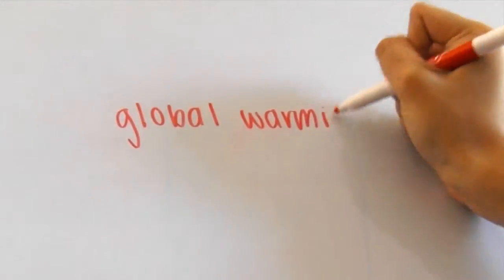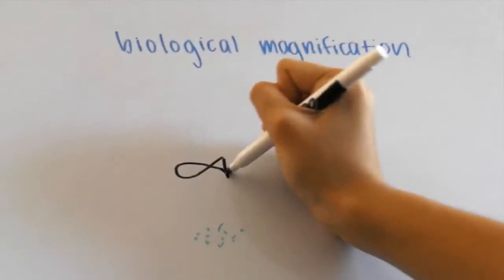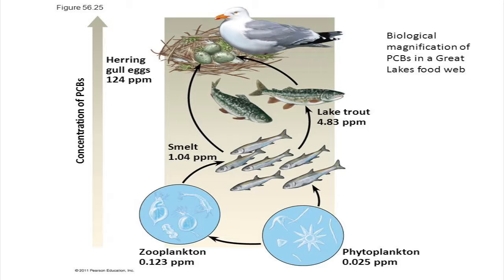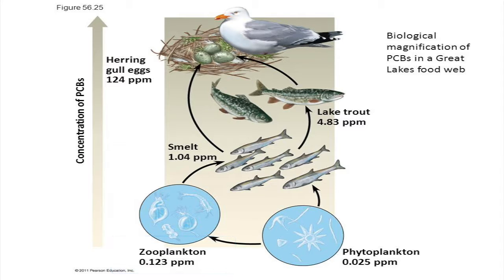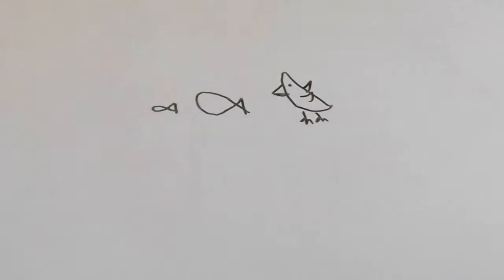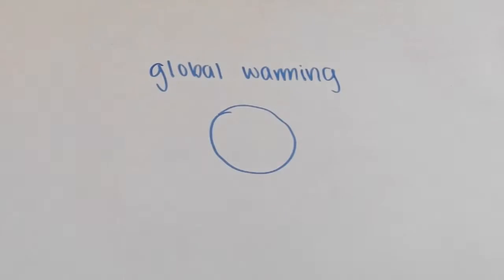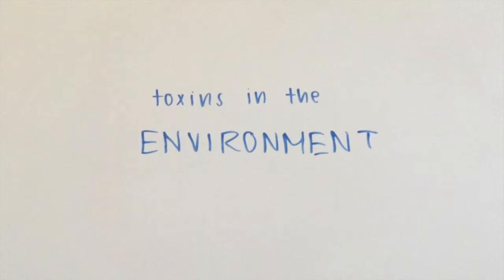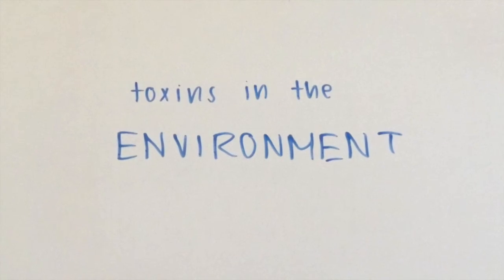Toxins in the Environment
This video explains the concepts of biological magnification and global warming.

TRANSCRIPT:
Today I’m going to go over global warming very briefly and also the idea of biological magnification. So what biological magnification is is the idea that organisms at higher levels at the food chain, or trophic levels, have greater concentrations of toxins in their bodies when compared to those at the bottom of the hierarchy. So in this picture we see a bunch of different organisms at different trophic levels, and the impact that PCBs, which are man-made organic chemicals, and the pesticide DDT has had on them. So at the lowest level, phytoplankton, we’ll say that there’s a concentration .025 parts per million of chemicals. But this exponentially increases as we climb higher through the hierarchy: .1 at zooplankton, 1.04 at smelt, 4.8 at trout, and finally, 124 at the herring gull! This is because as organisms get eaten by other organisms, the toxins accumulate and become more concentrated. PCBs were banned and DDT was actually banned because it was found that DDT interferes with the deposition of calcium in eggshells, and this problem caused a lot of the eggs to break open and the bird population to decline.
Finally we’re going to talk about global warming, even though it’s a simple subject. As more greenhouse gases accumulate in the atmosphere, they trap more heat inside the Earth. This can lead to habitat loss, extreme weather, and other detrimental effects. You won’t need to memorize the effects that global warming will have for the AP exam, but you will need to practice predicting the effects that one area in the ecosystem will have on another.
Alright, that’s basically it for toxins in the environment! Hope to see you soon on Tangerine Education.